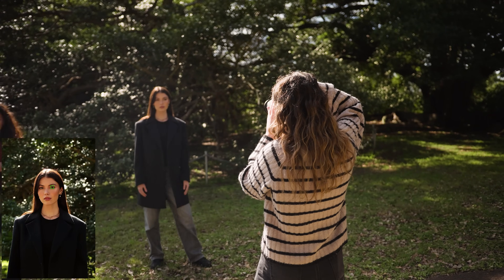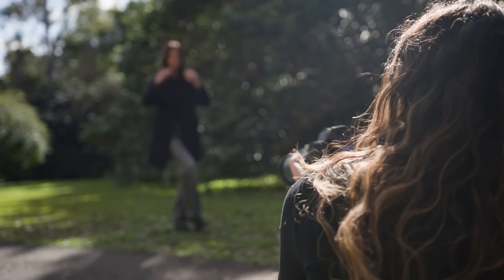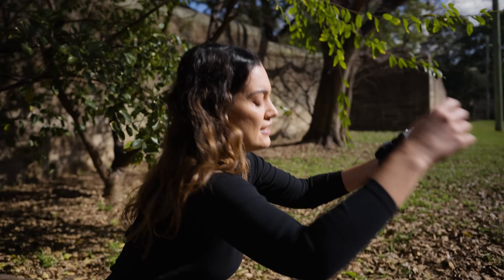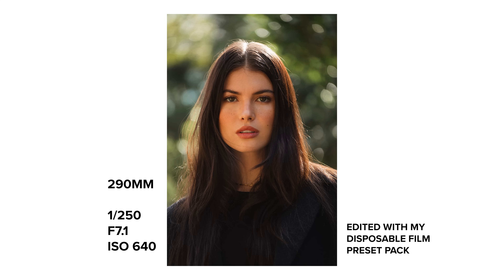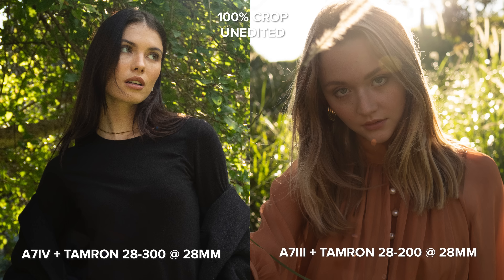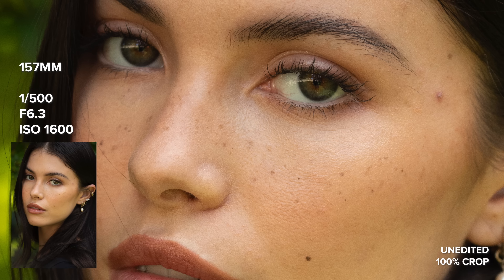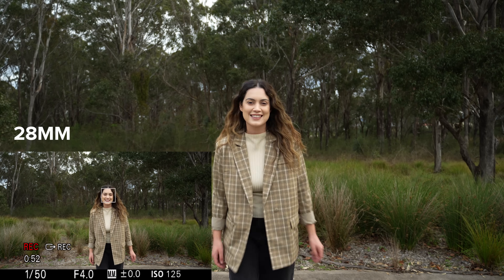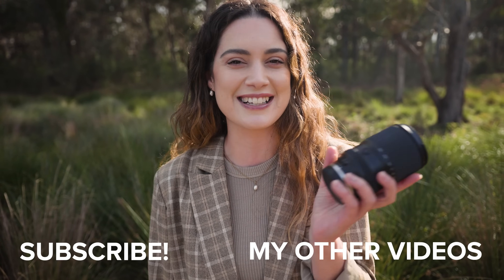Tamron 28-300mm f4-7.1 Di III VC VXD Hands-On Review (Sony E Mount)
Hey everyone! Today I'm sharing with you my hands on experience with the new Tamron 28-300mm f4-7.1 Di III VC VXD which I am using on the Sony A7IV for both photo and video tests. I have a whoooole heap of photos from today's photoshoot to share with you throughout the video, first I share the unedited SOOC 100% crop so you can see all the details and afterwards my edited version. I have lens flares tests, chromatic aberration tests and of course human autofocus tests for you to look at today. This video is NOT sponsored, all thoughts and opinions are completely my own. Thank you to Tamron for loaning me this lens.